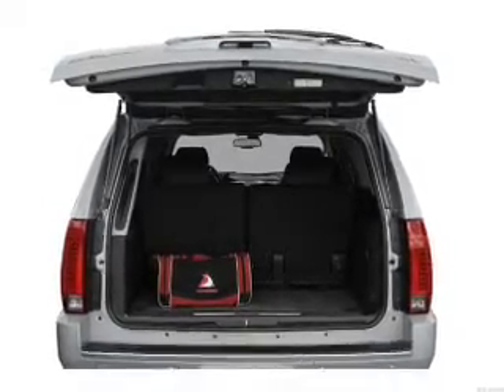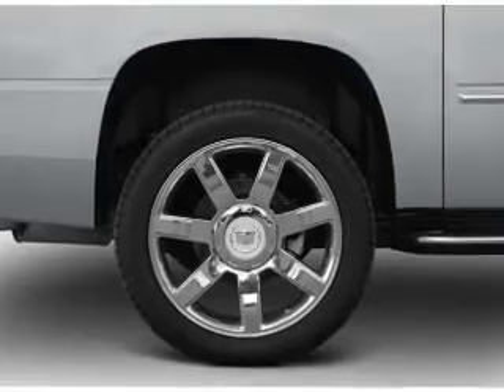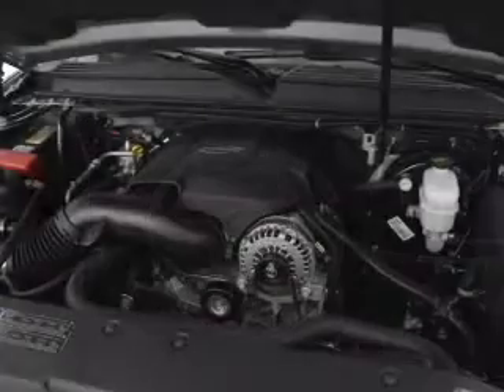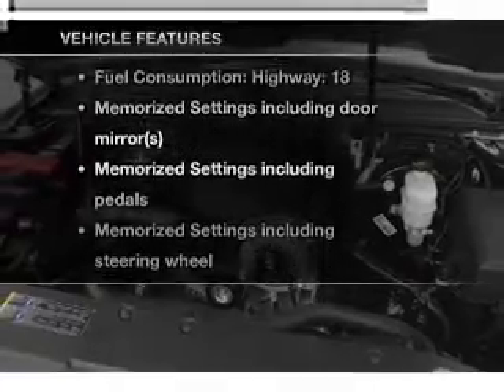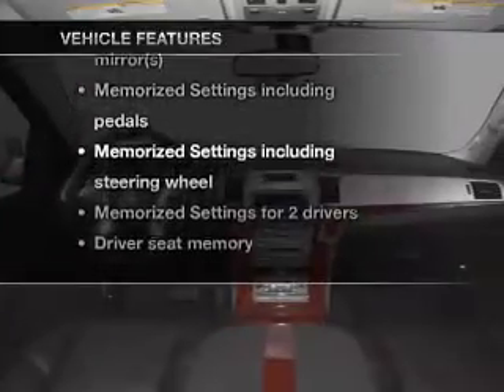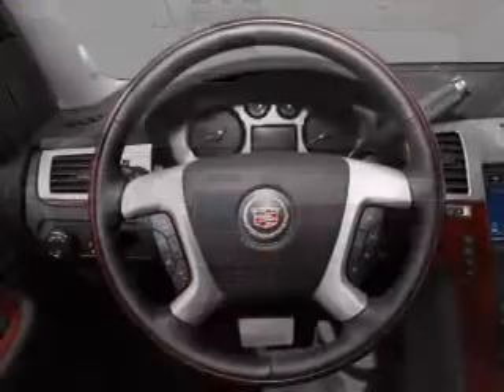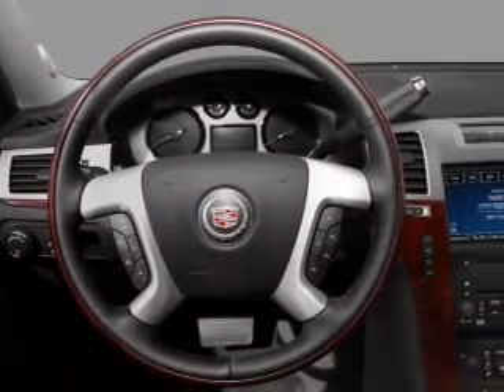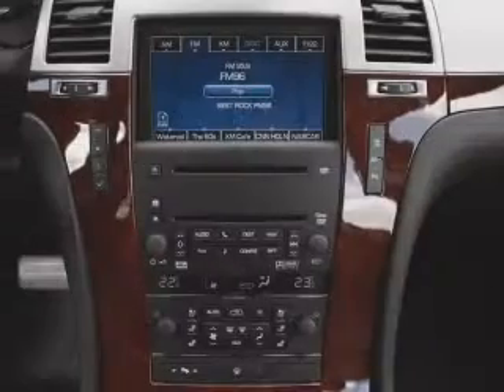2012 Cadillac Escalade ESV - Muskegon MI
Year: 2012
Make: Cadillac
Model: Escalade ESV
Trim: Luxury
Engine: 6.2 liter 8 cylinder 16 valve
Transmission: 6-Speed Automatic
Color: Raven Black
Mileage: 146
Address:
2474 Henry St.